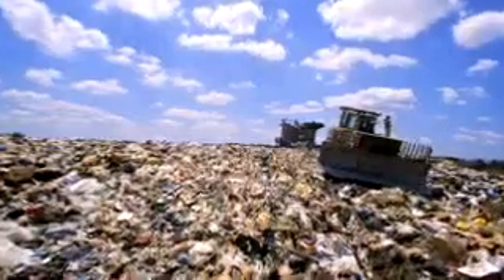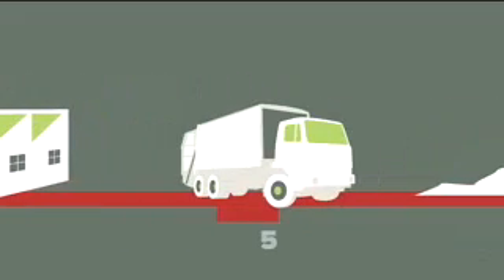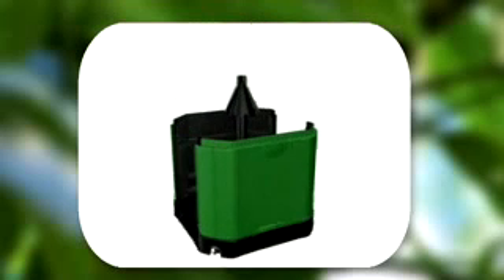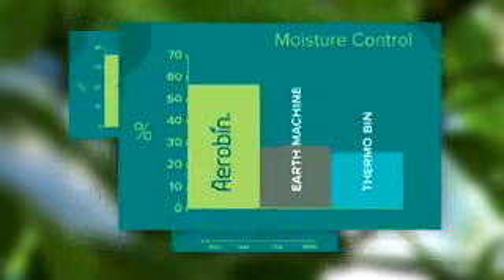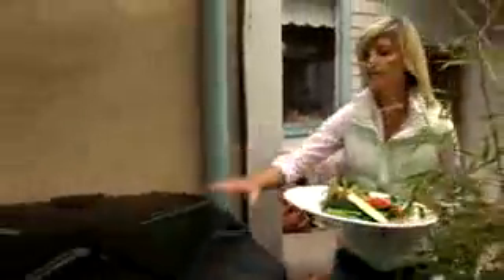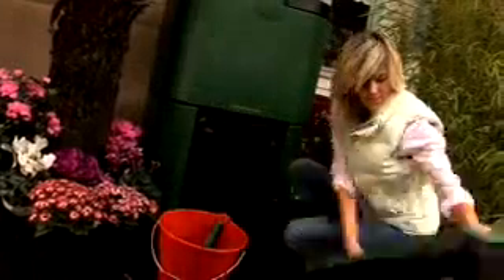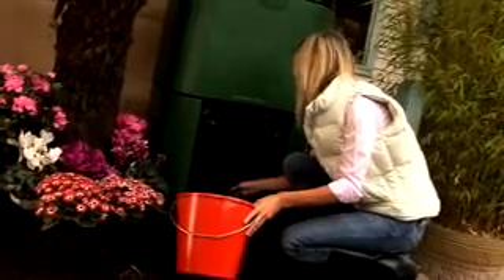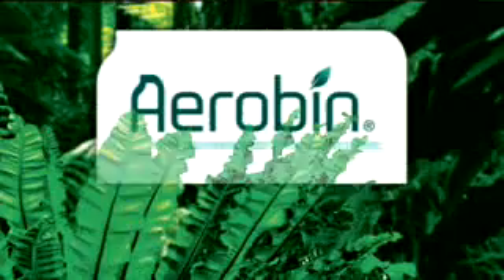AEROBIN video .wmv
The Aerobin is a technological breakthrough in home and garden waste management.

It uses a patented lung ® or aeration core inside a sealed bin to promote aerobic break down of organic matter, which experts say is the preferable method to reduce greenhouse gas emissions.